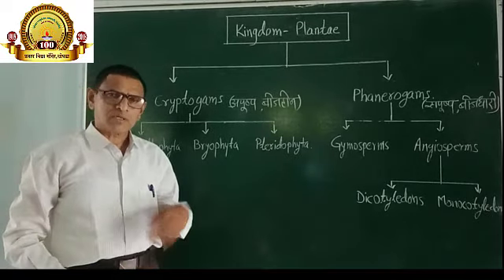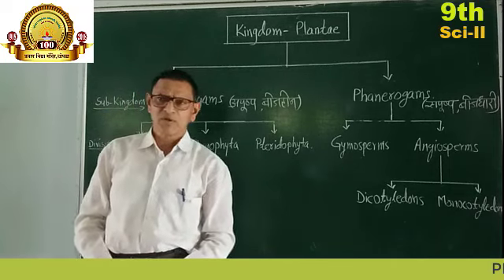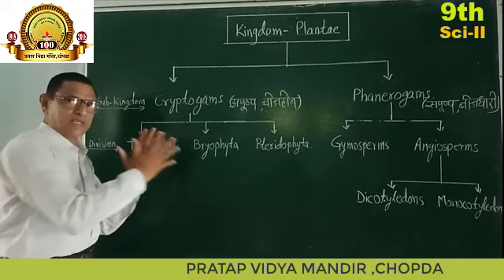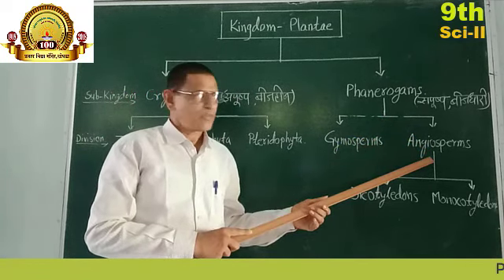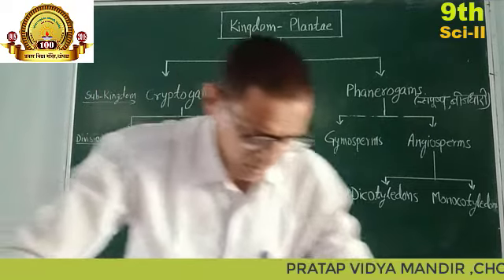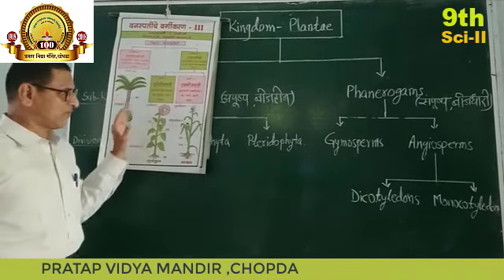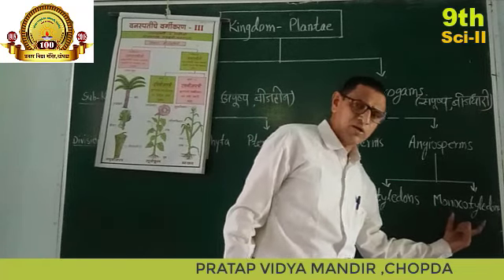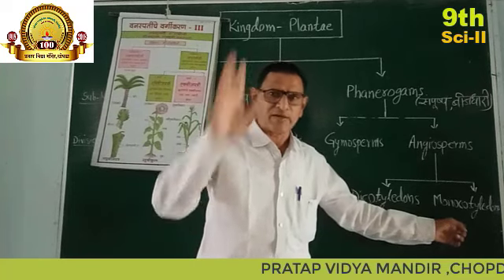6.Classification of Plants PVM